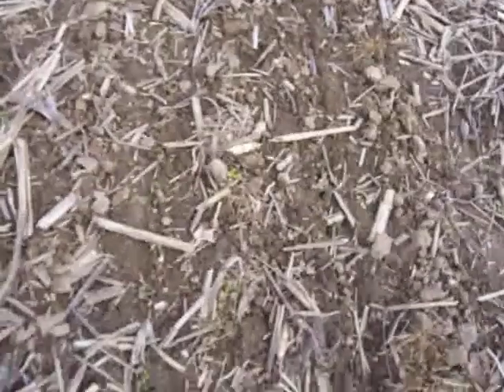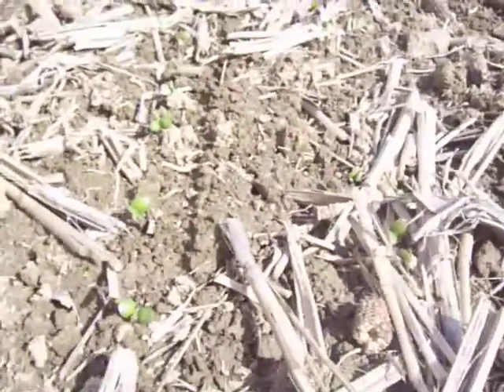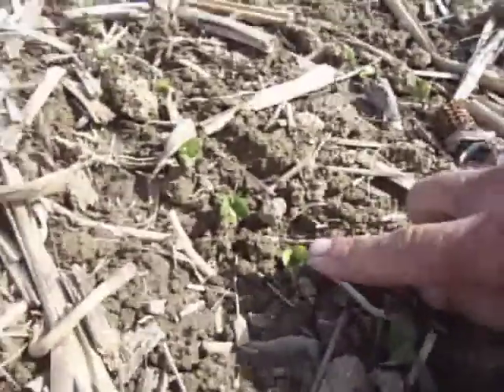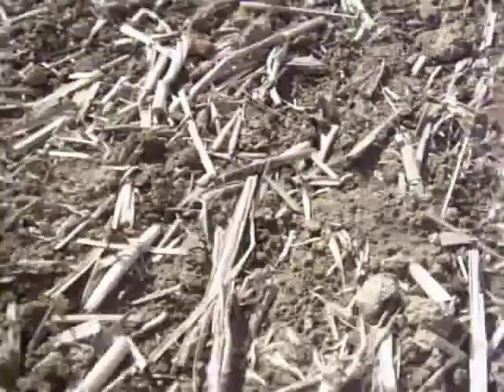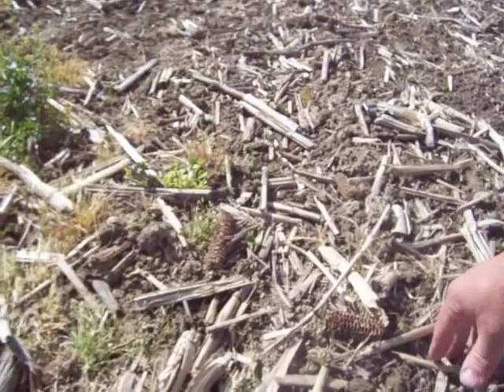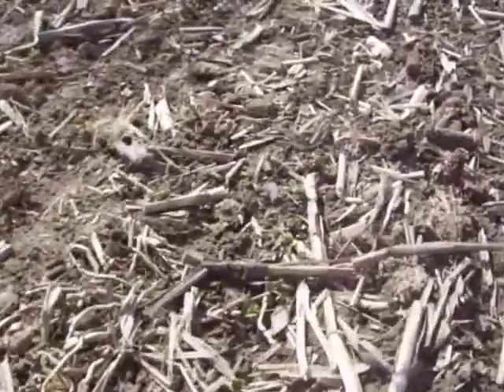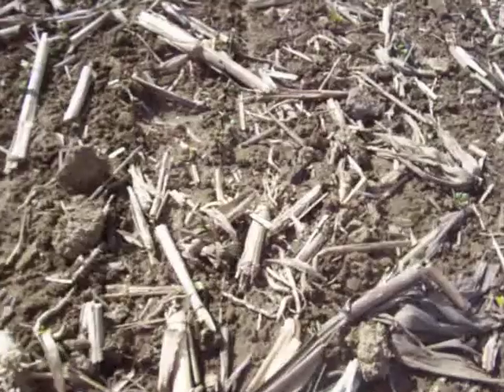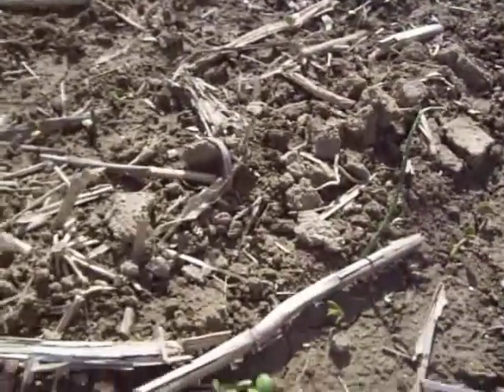Frost on the soybeans .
We had pretty good frost Saturday morning May 9 / 2020 .  Got down to 28 degrees in south Indiana  but from looking at them I think they will make it .